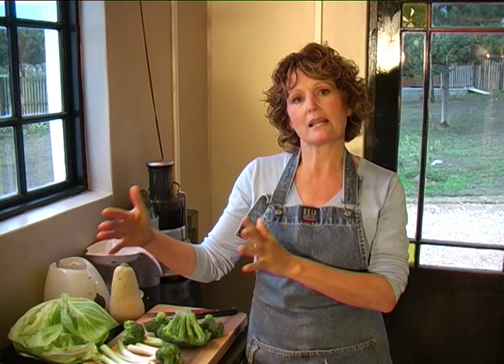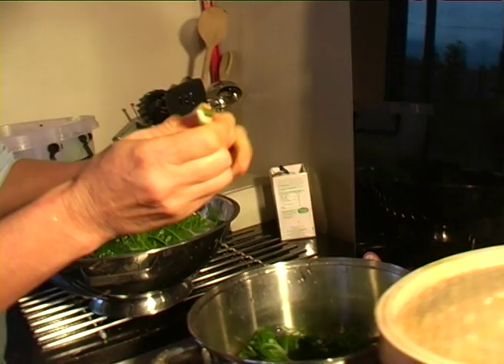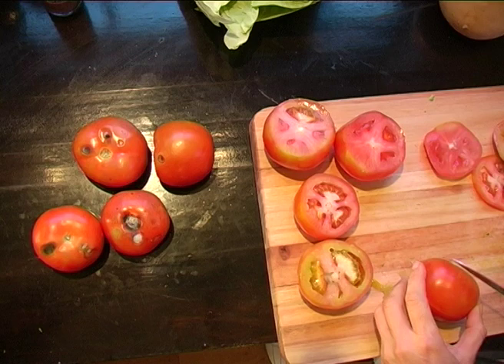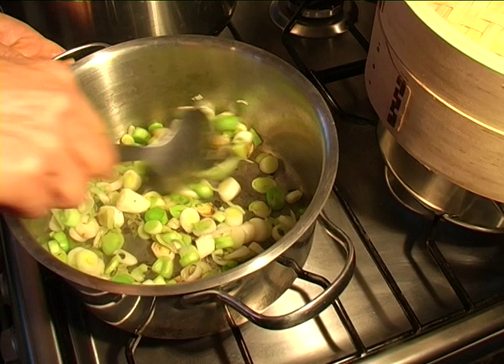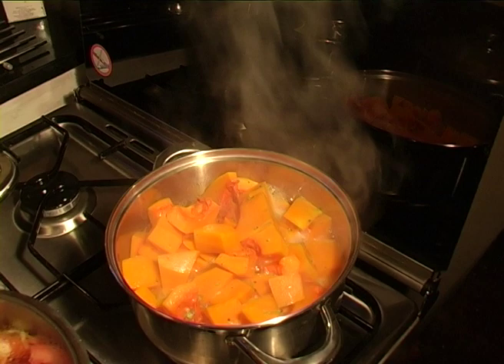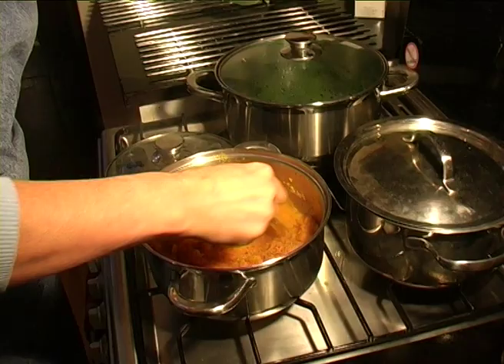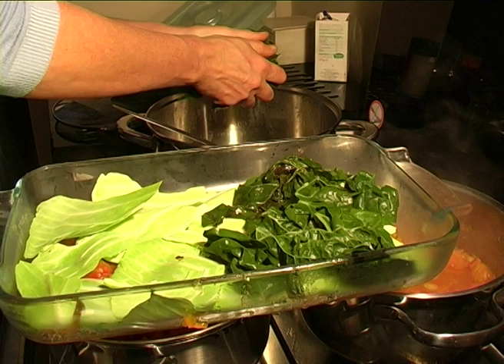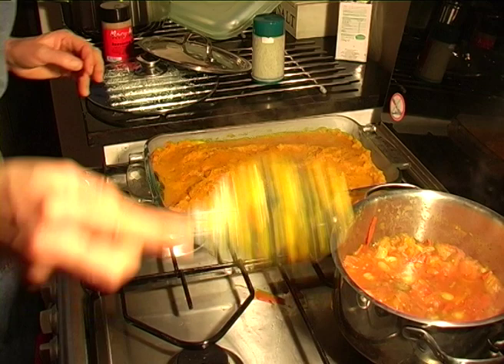Mary-Ann Shearer makes Lasagna with no carbs!